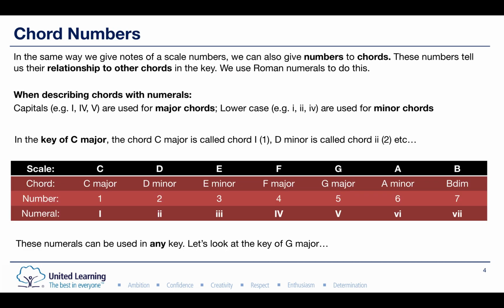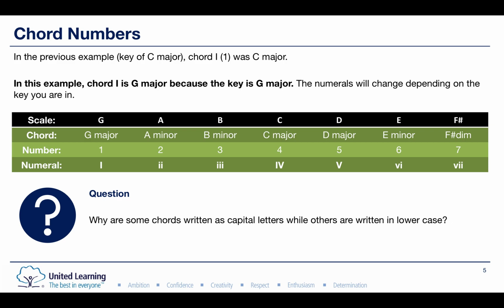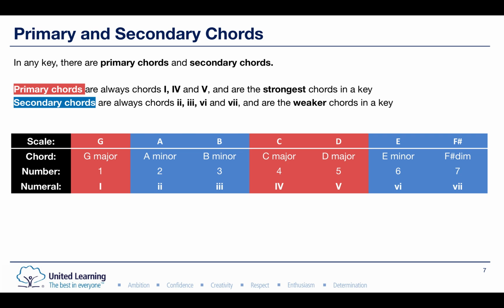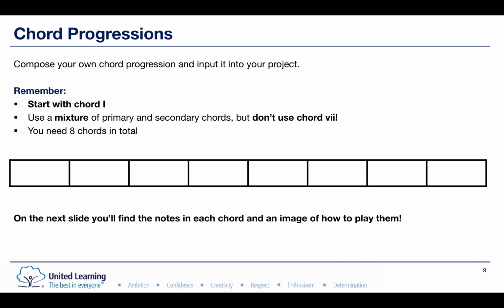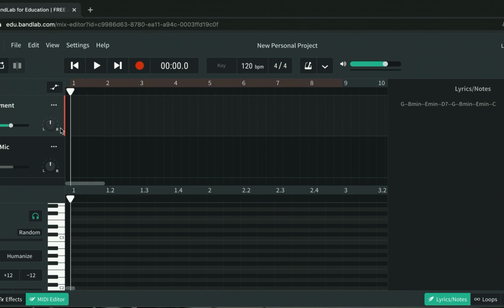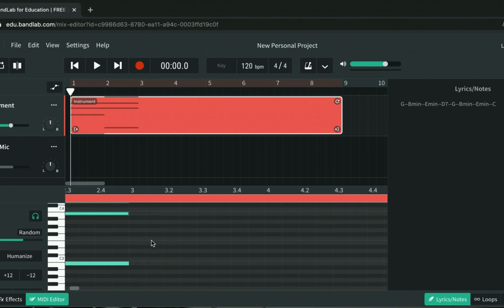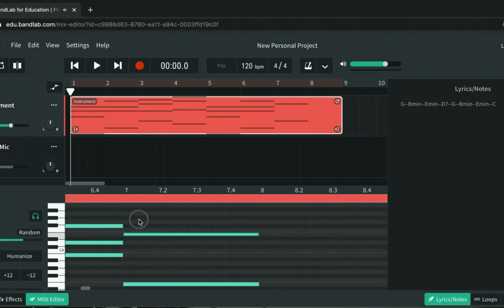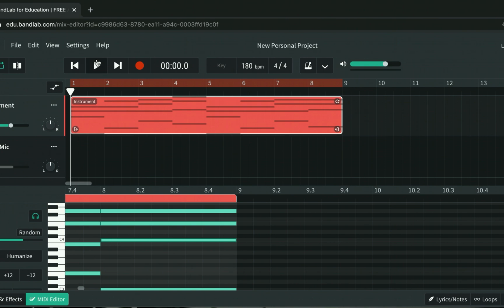Composition Lesson w:c 4th May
Music GCSE Year 10